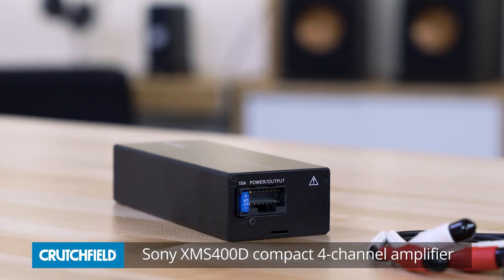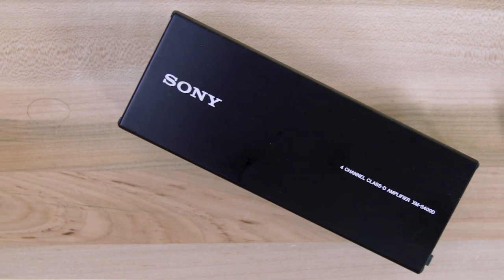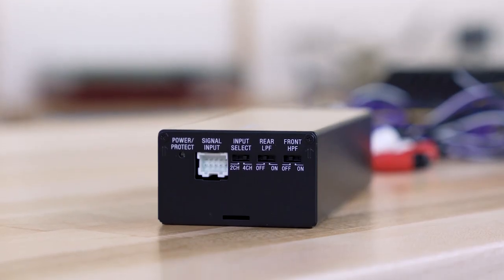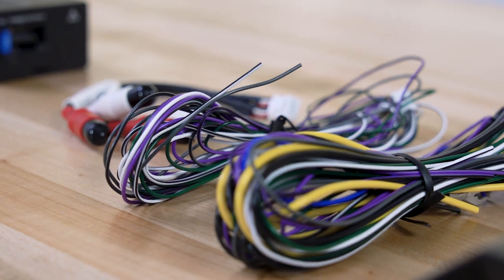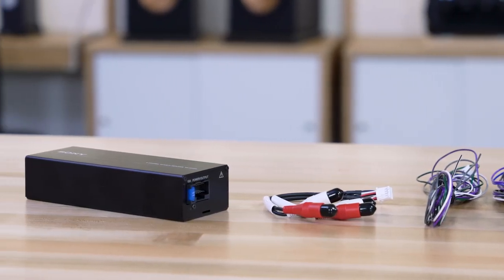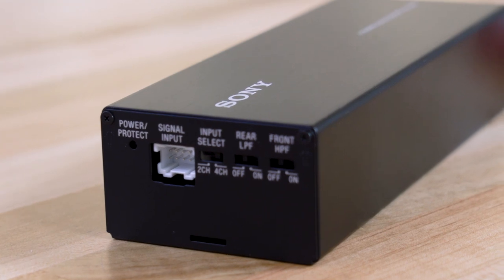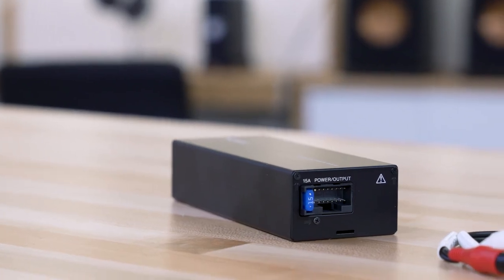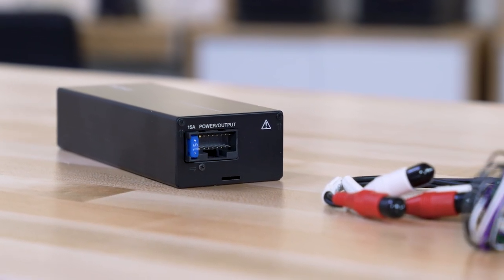Sony XMS400D compact 4-channel car amplifier | Crutchfield video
If you're looking for a boost in power for your car audio system that doesn't take up much space, Sony's XMS400D 4-channel amplifier might be what you're looking for. It fits almost anywhere, even possibly somewhere in your dash, and gives your system a clean power boost so it can sound its best.